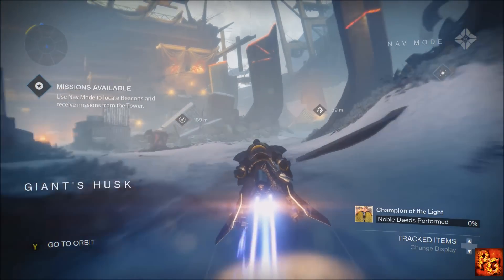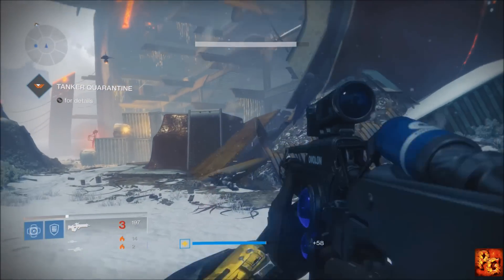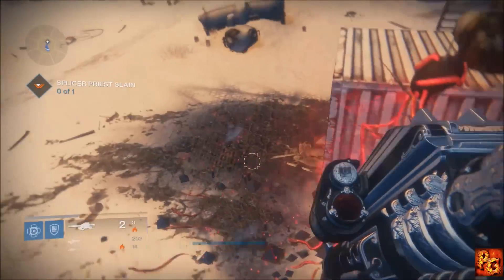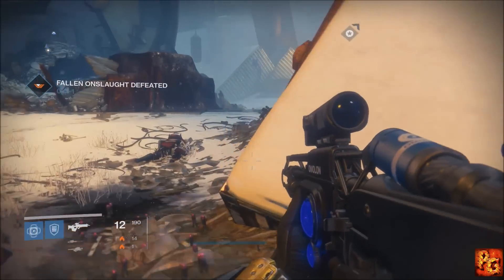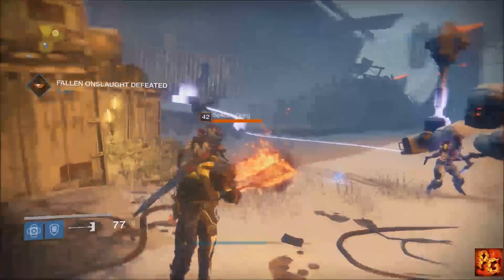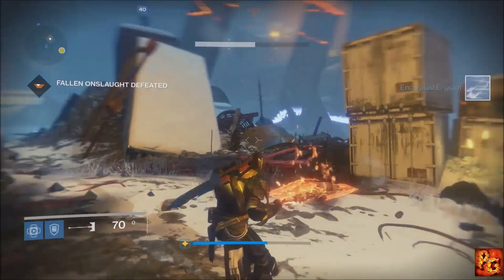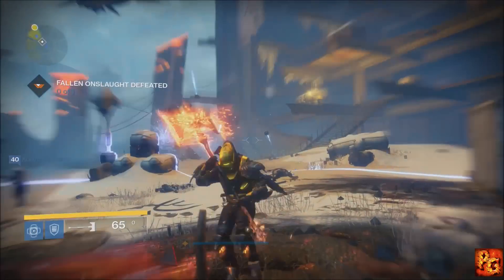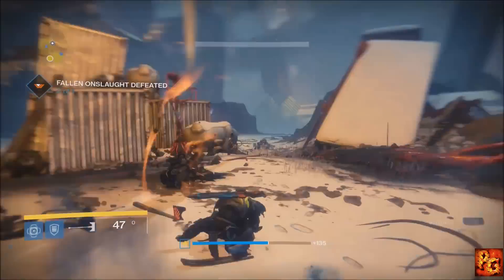Destiny: How To Get Unlimited SIVA Offerings! (SIVA Offering Farming)